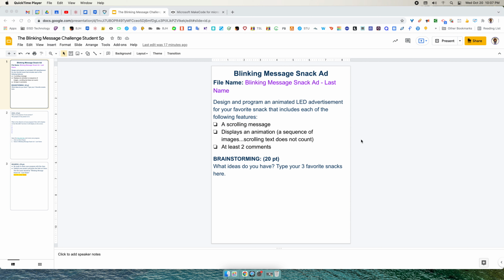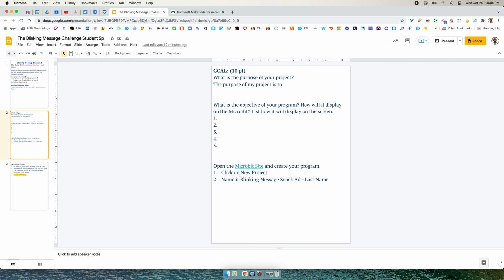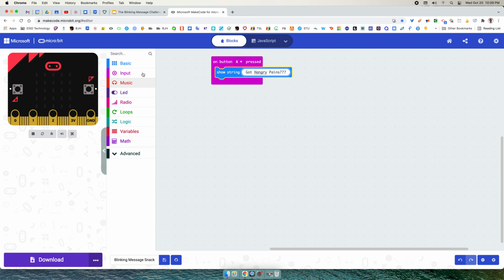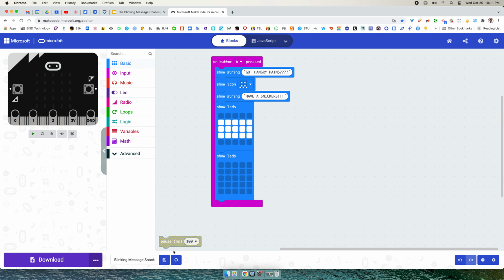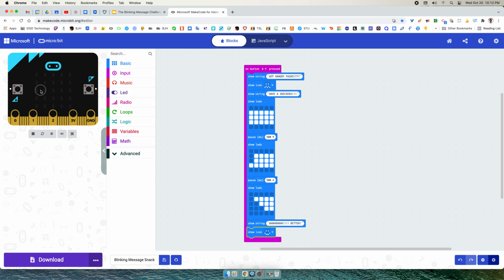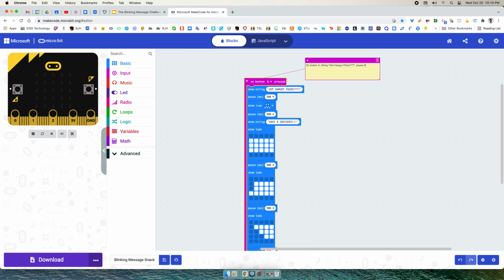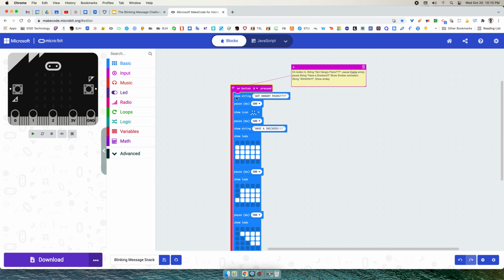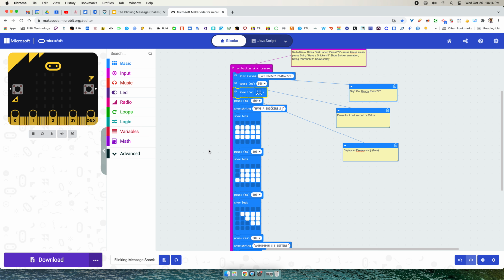Blinking Message Snack Ad sp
In this video you'll learn to make an animated snack advertisement using the MicroBit.